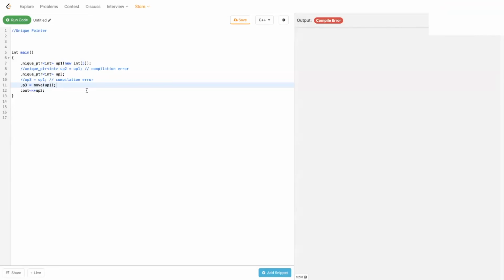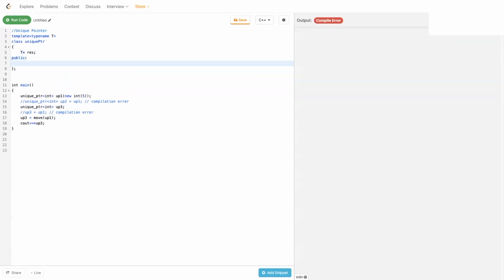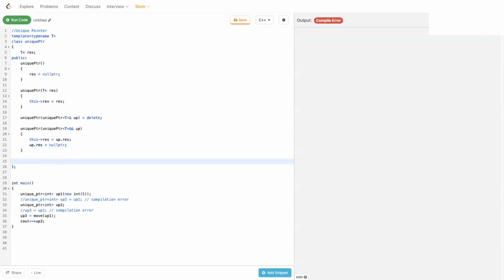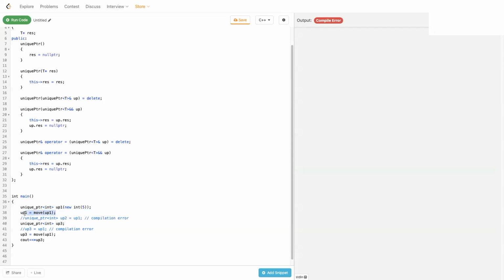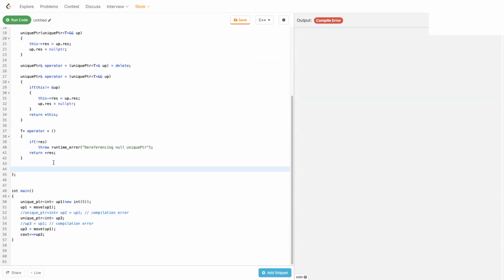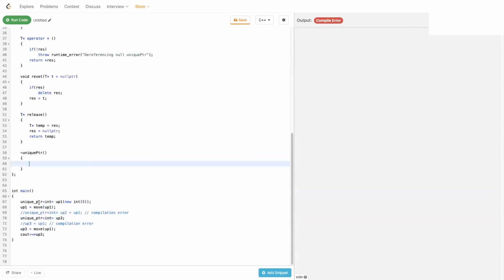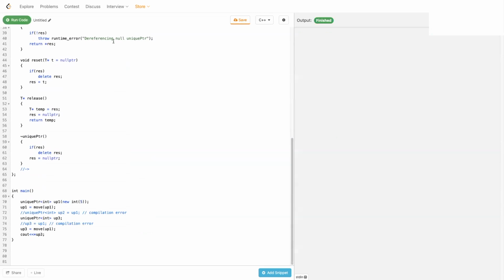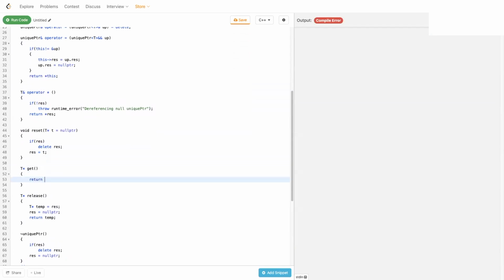Unique Pointer Implementation in C++